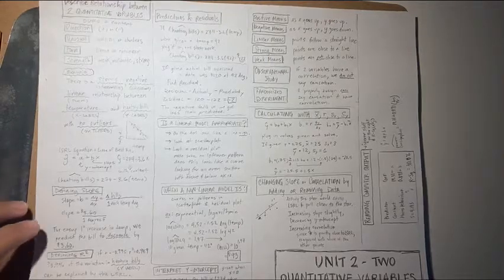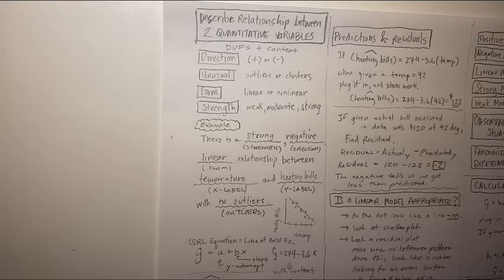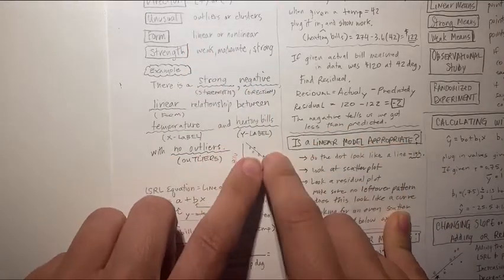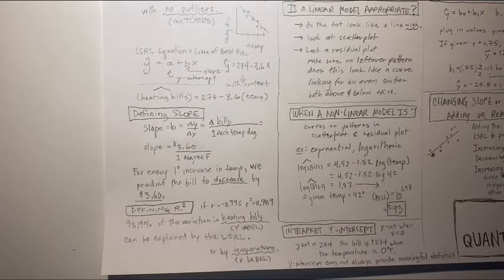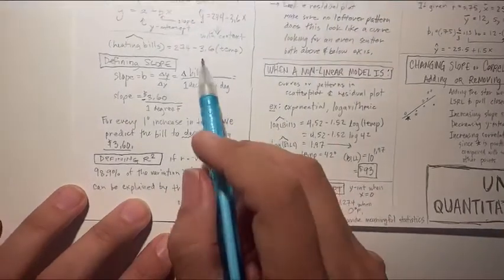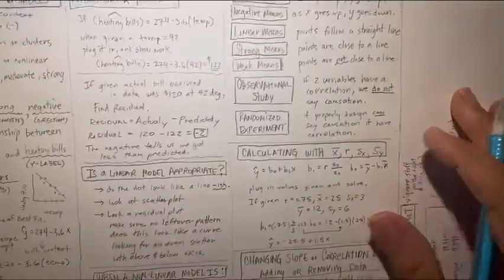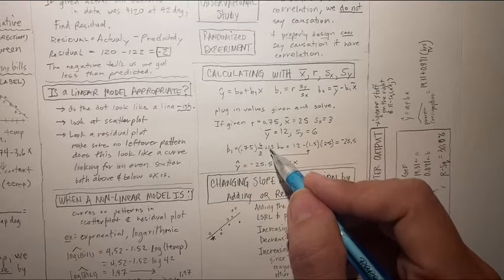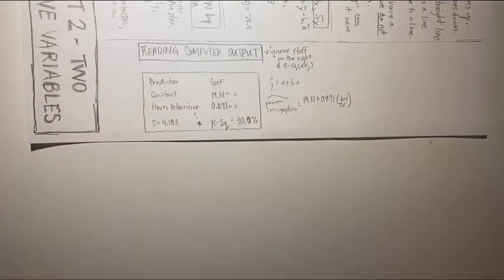AP Stats Wk#6 Video 2 Unit 2